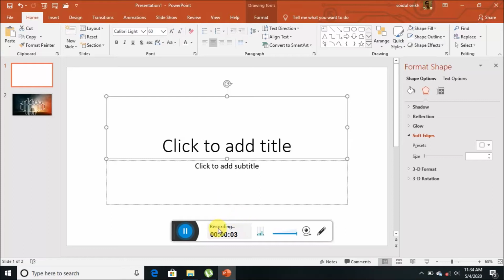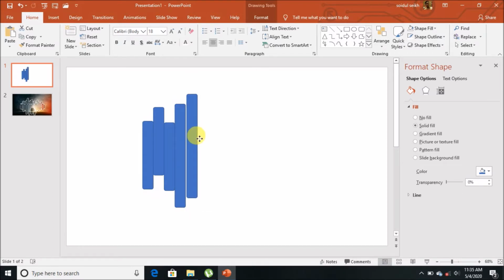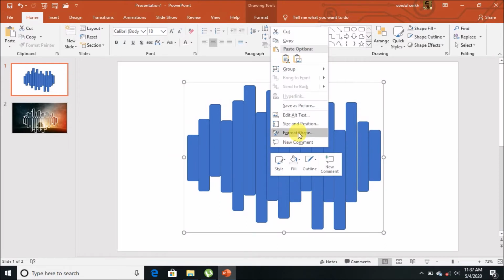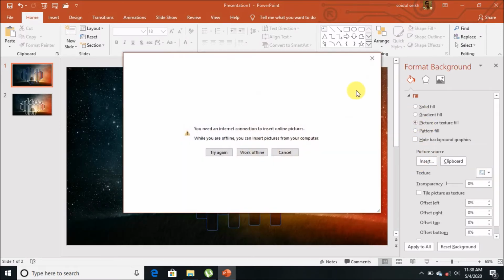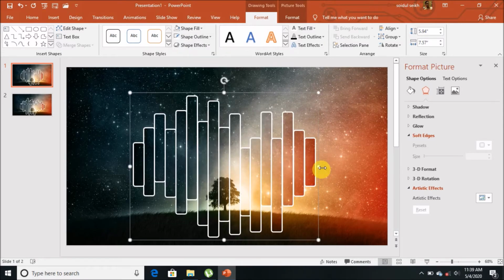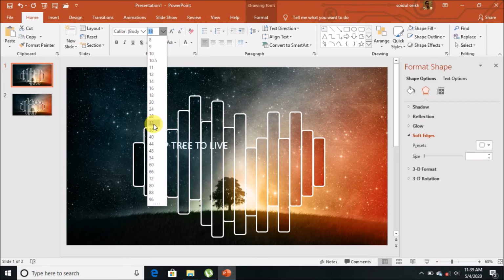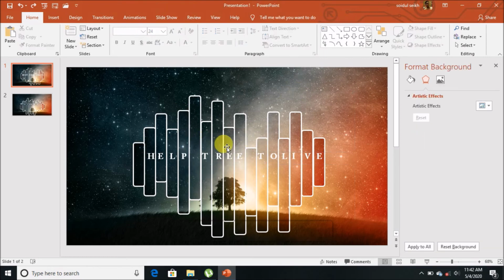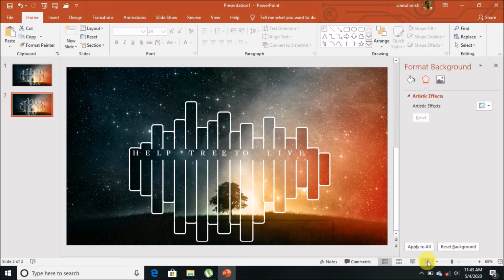How to make a professional Power Point slide| no need of any other app| Update world-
In this video we will learn how to make a professional Power Point slide.